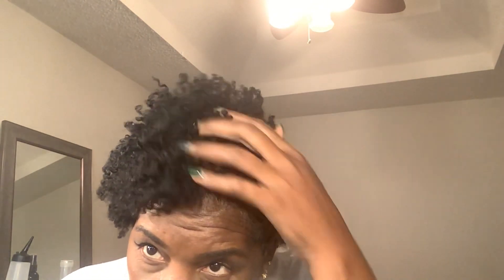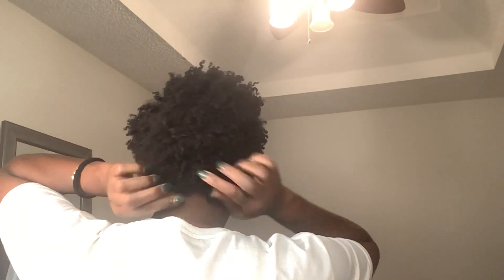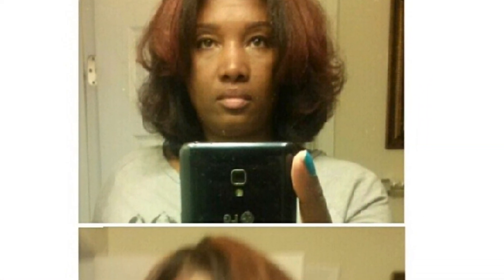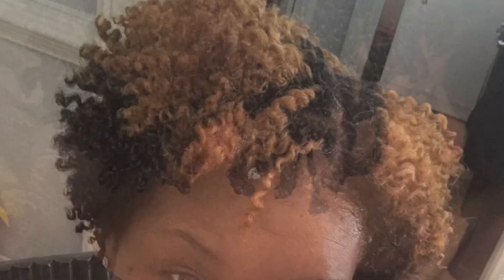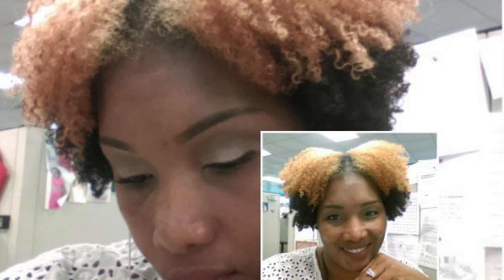NATURAL HAIR UPDATE PLUS PICTURES DOWN MEMORY LANE